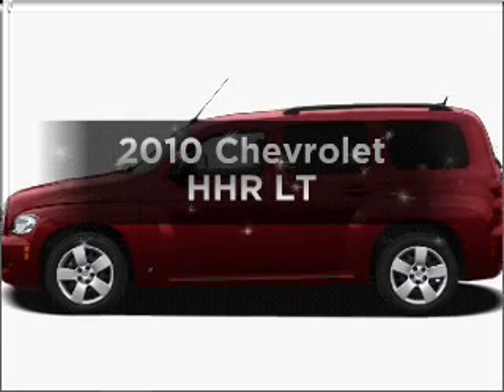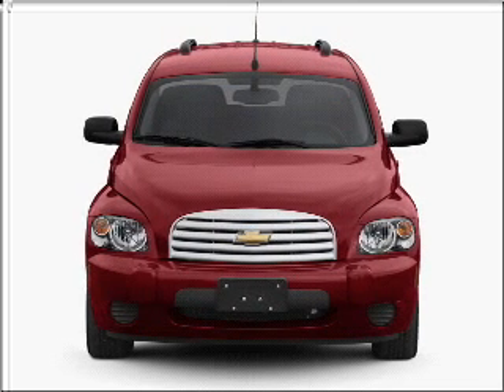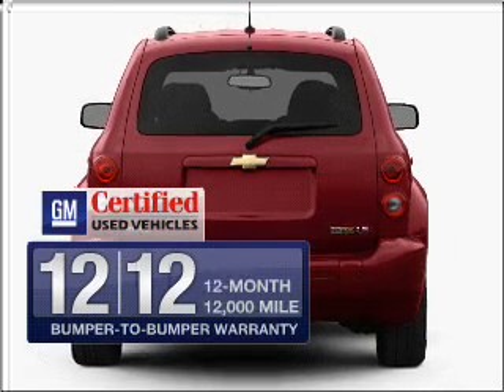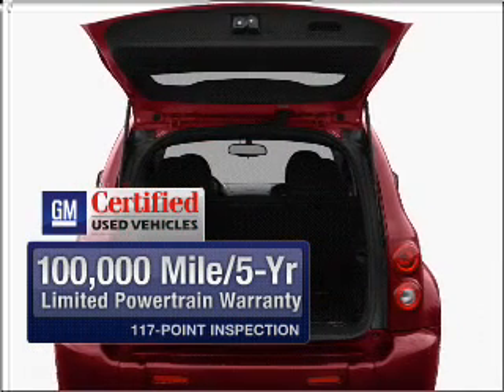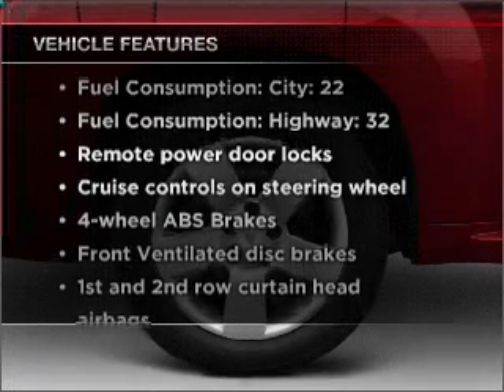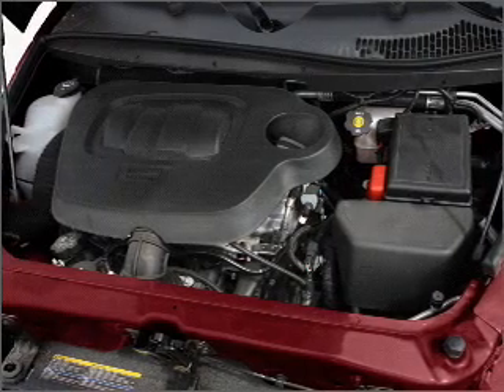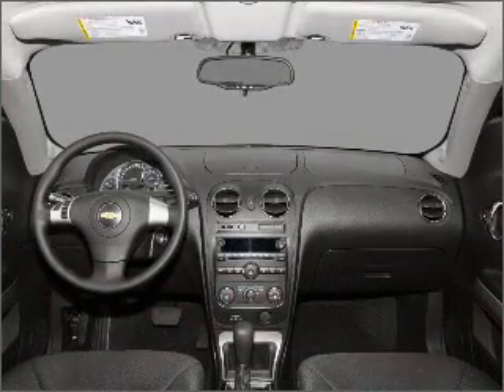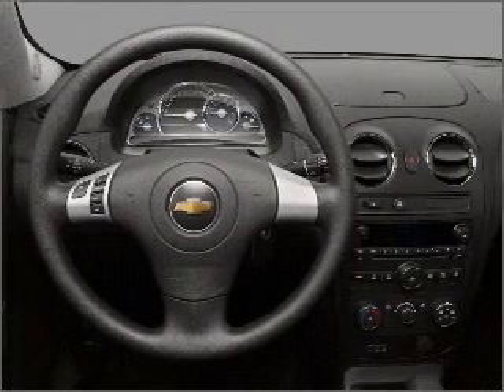2010 Chevrolet HHR - Wilmington OH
Year: 2010
Make: Chevrolet
Model: HHR
Trim: LT
Engine: 2.2 liter inline 4 cylinder 16 valve
Transmission: Automatic
Color: Black
Mileage: 28922
Address:
1850 Rombach Ave